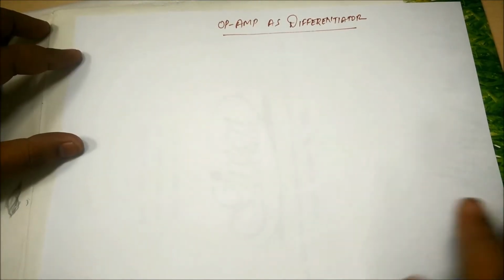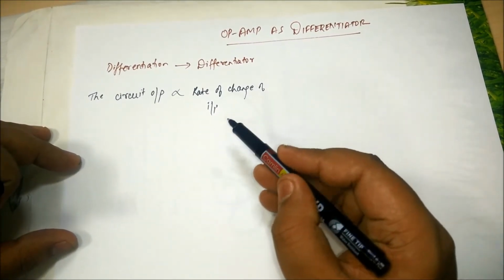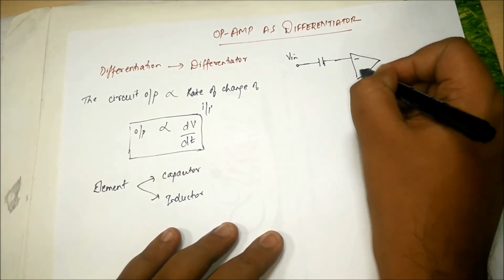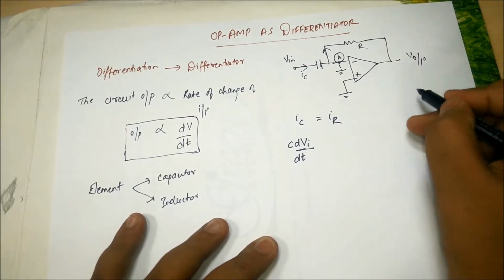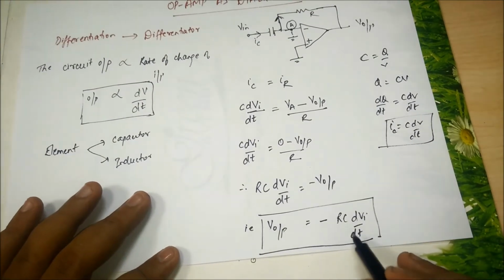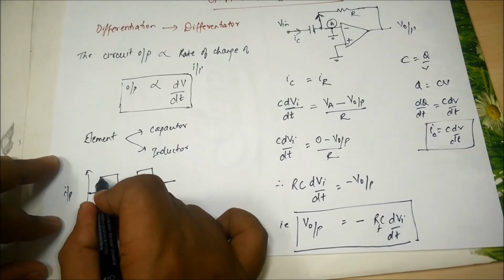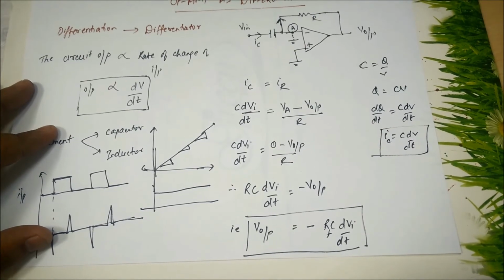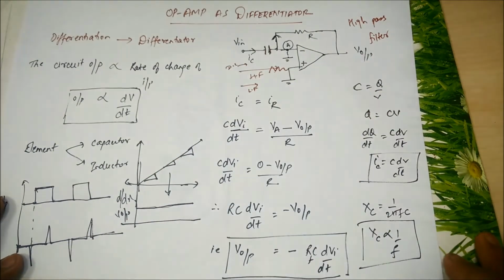Differentiator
OP-AMP as a Differentiator circuit